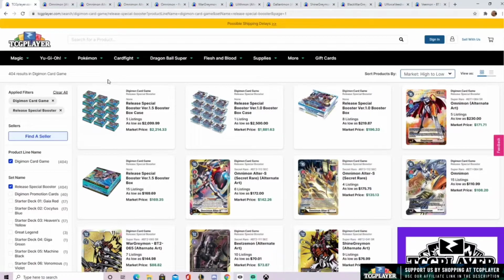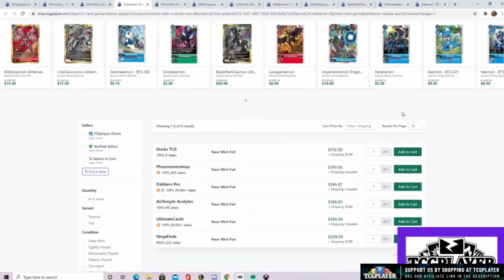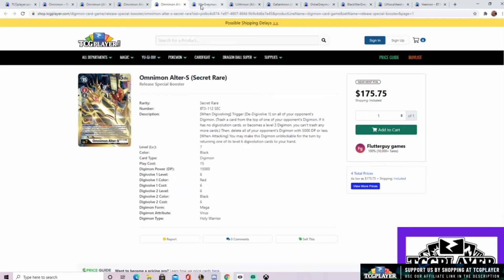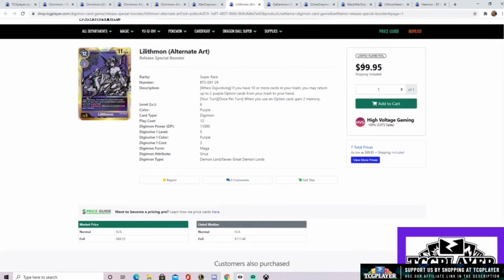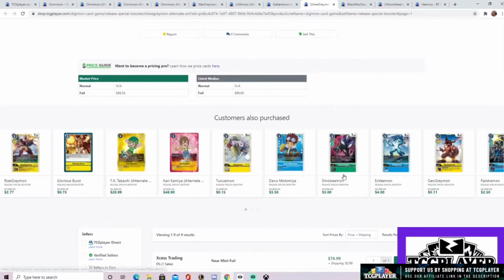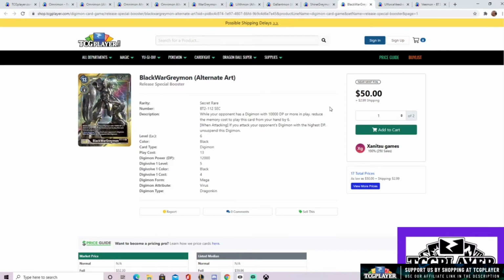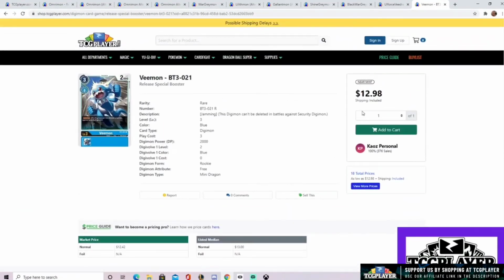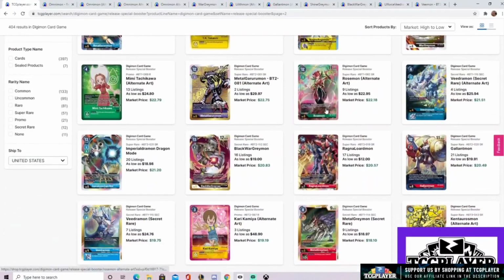Digimon Card Game Market Watch: The Market Gets Stimulated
Hey Guys,

Blake here from Team MSTNegates! Bringing you all another episode of the digimon card game market watch. The tax season and stimulus checks wreck havoc on the market. Remember our 100 sub giveaway which we are extremely close to.